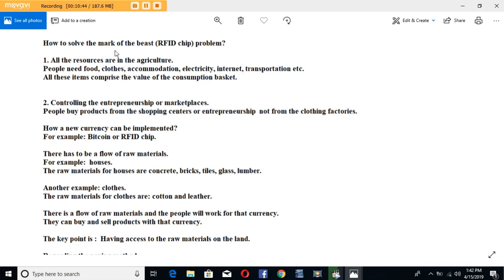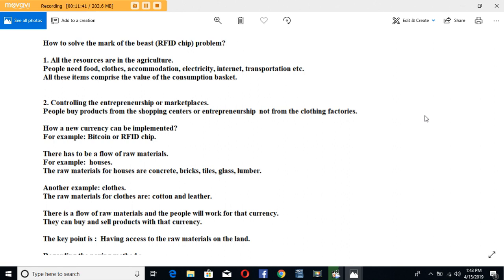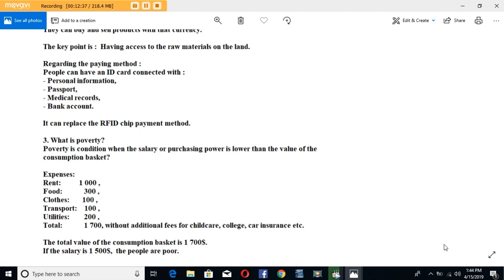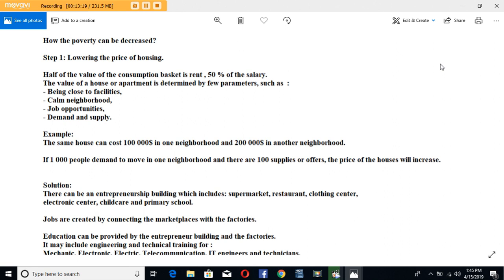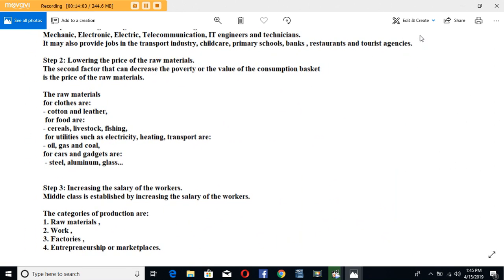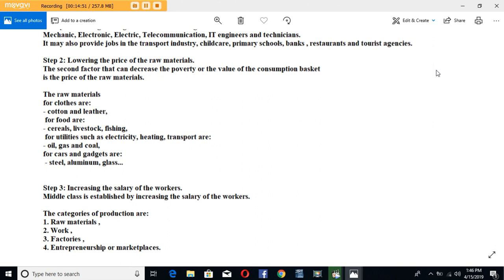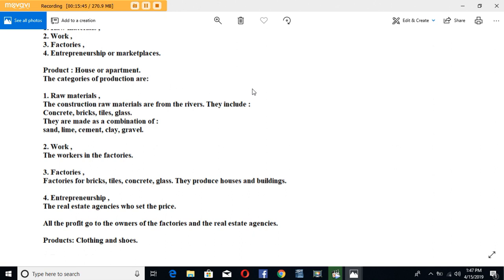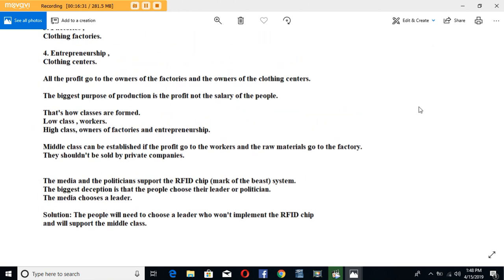Solutions for RFID chip, mark of the beast, part 2